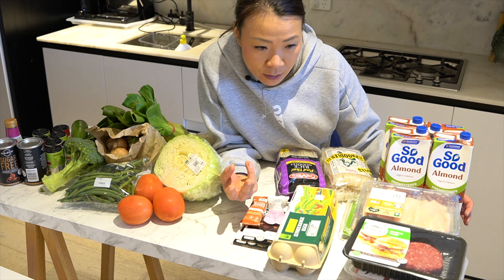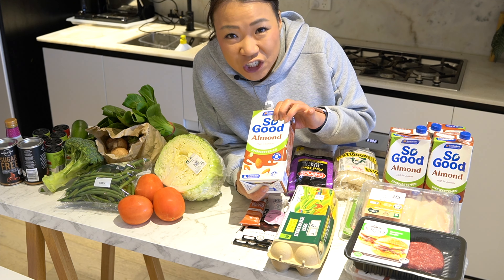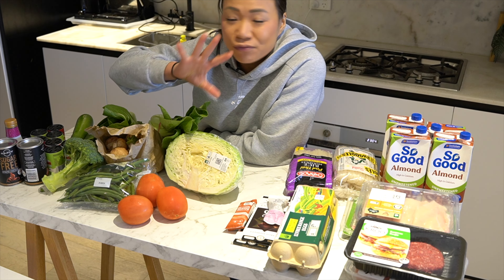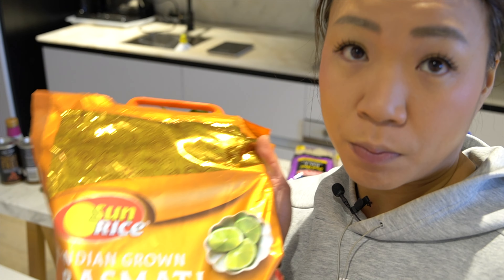How to BULK PREP PROTEIN for a week - MINIMALIST APPROACH & TIPS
↓↓Hey my Strong Queens! (Open for more ↓)

In this video, you will see me bulk prep my protein for the week ahead. I also share tips that can help you save time to ensure you get the most out of your preparation in order to reach your fat loss goals.

Be sure to watch these videos that will help you with your fat loss results! ⤵️⤵️

Here is an 8 week training guide that I use to achieve fat loss
↓↓ 𝟴 𝗪𝗲𝗲𝗸 𝗦𝗛𝗥𝗘𝗗 & 𝗧𝗢𝗡𝗘 𝗧𝗿𝗮𝗶𝗻𝗶𝗻𝗴 𝗣𝗿𝗼𝗴𝗿𝗮𝗺↓↓

↓↓ 𝗙𝗿𝗲𝗲 𝗦𝗧𝗘𝗣 𝗕𝗬 𝗦𝗧𝗘𝗣 𝗼𝗻 𝗵𝗼𝘄 𝘁𝗼 𝗖𝗮𝗹𝗰𝘂𝗹𝗮𝘁𝗲 𝘆𝗼𝘂𝗿 𝗺𝗮𝗰𝗿𝗼𝘀 𝗮𝗻𝗱 𝗰𝗮𝗹𝗼𝗿𝗶𝗲𝘀 𝗚𝘂𝗶𝗱𝗲 ↓↓

Sending you lots of love! Ella x